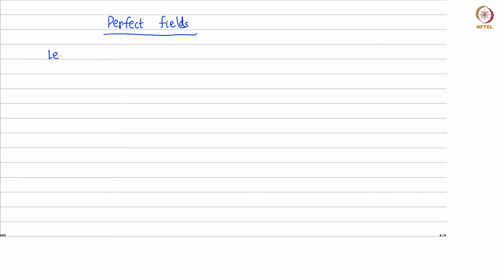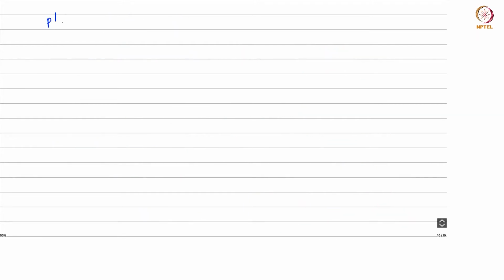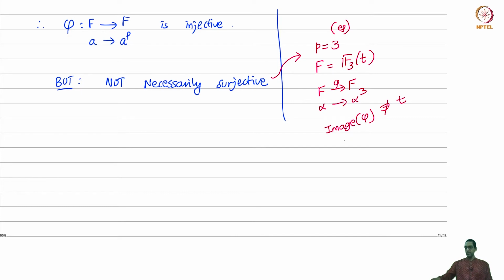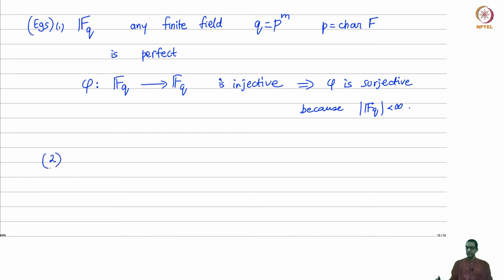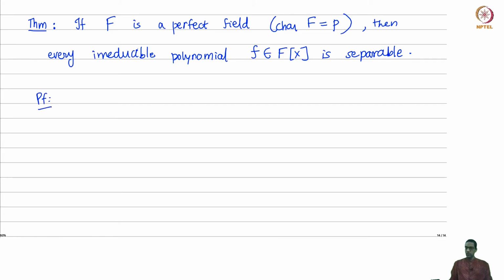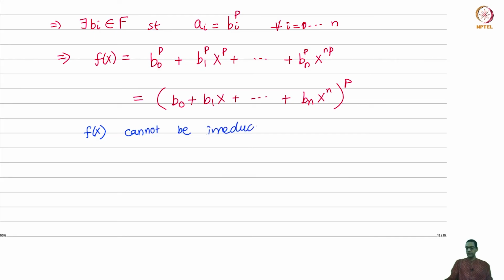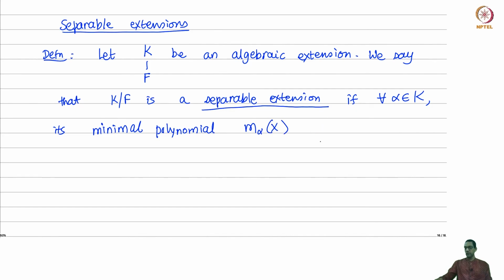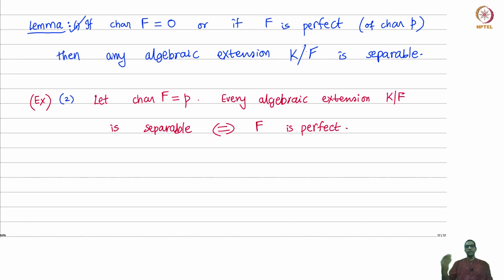Perfect fields, separable extensions